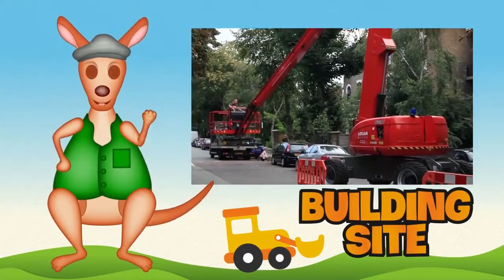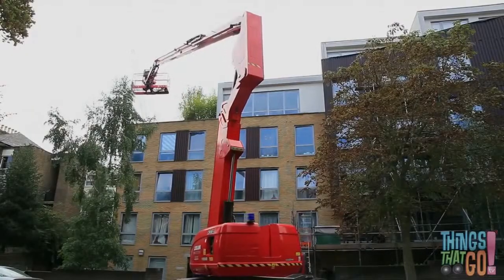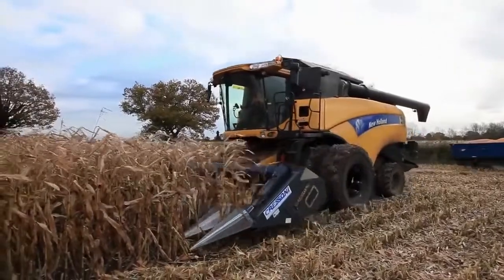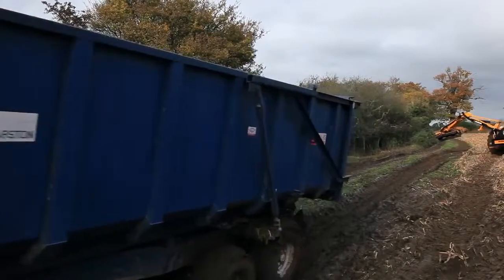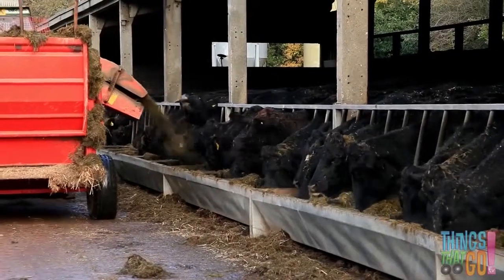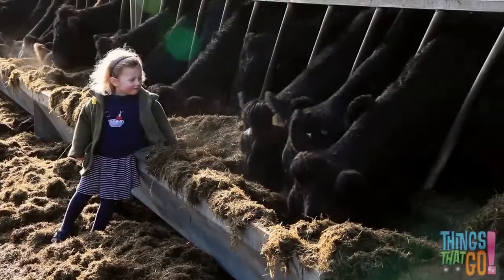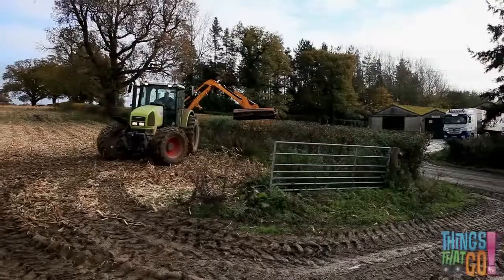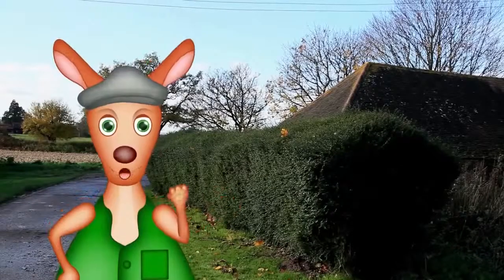Airplane, Building Site, mine, Police, Ambulance